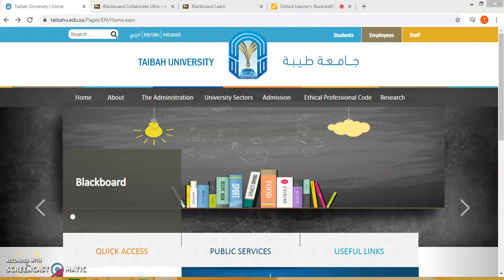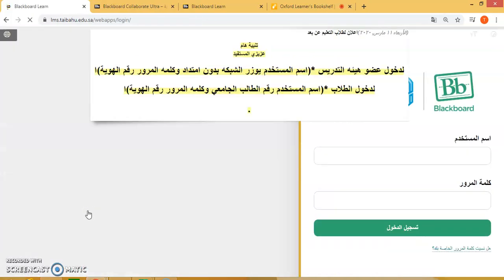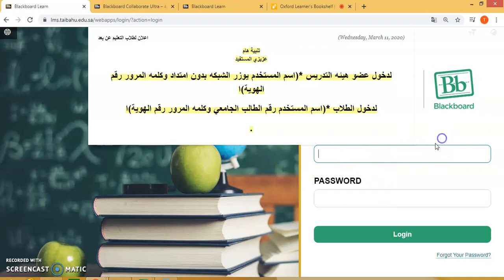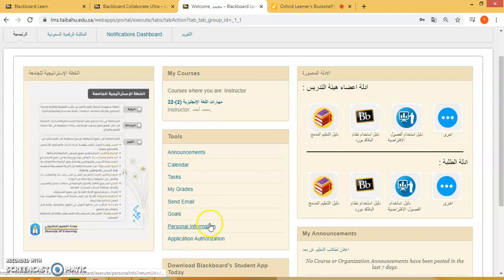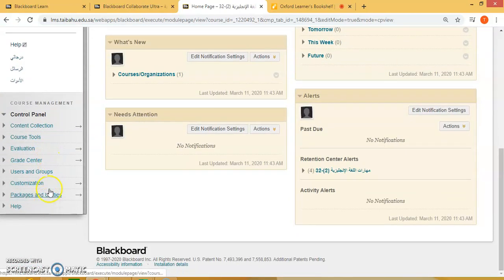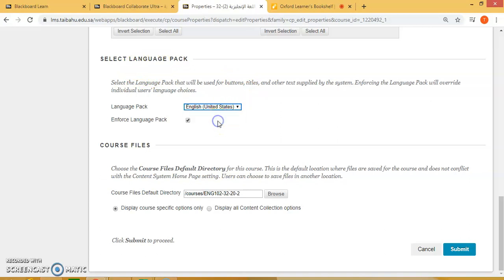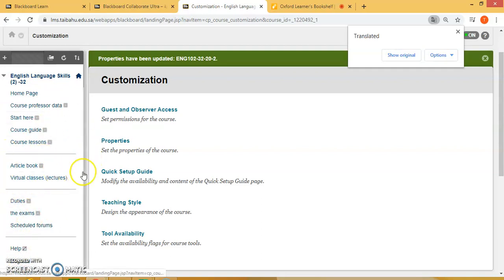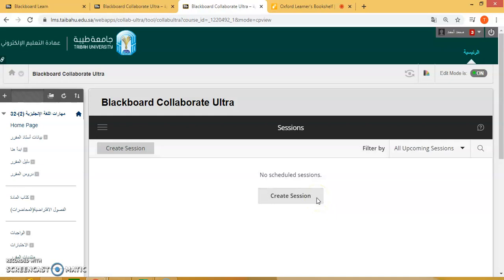Blackboard Training Part 1 Tutorial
This is a tutorial video for Taibah University ELC teachers using Blackboard.